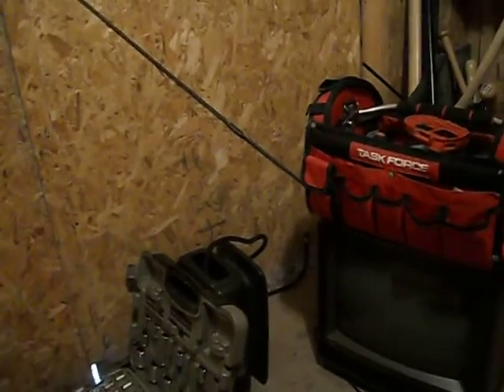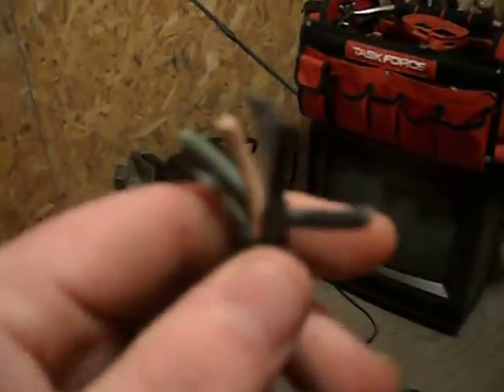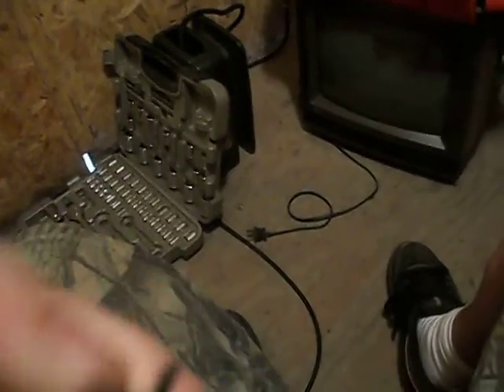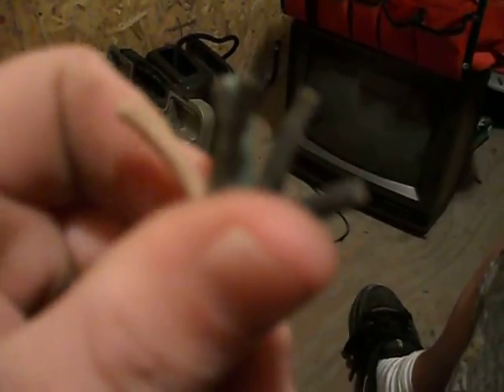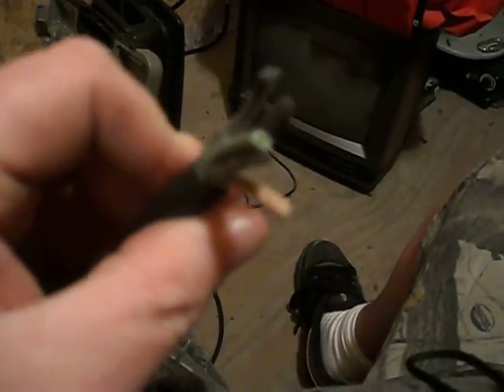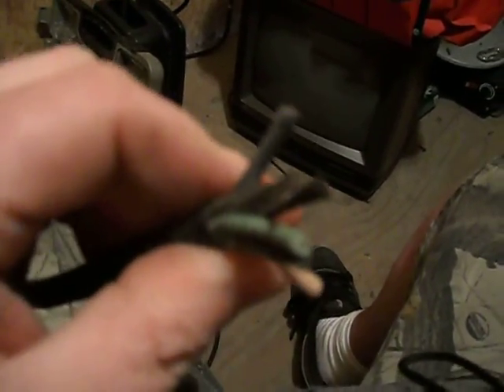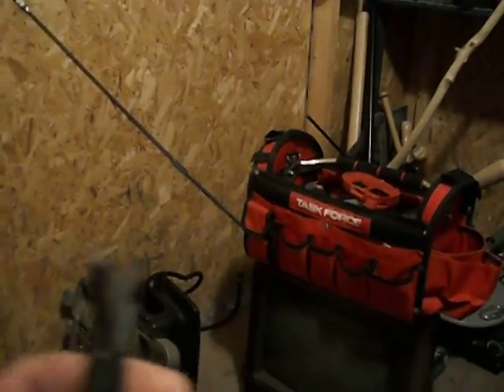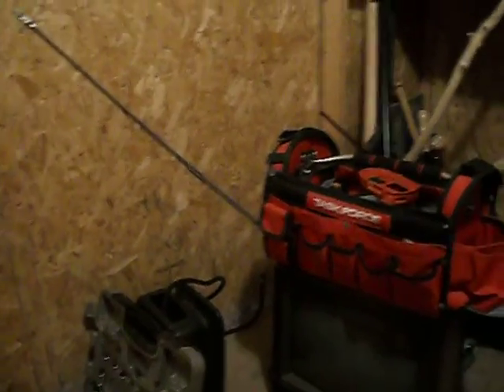Talking Bout Learning to Wire things its new to me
Wanna wire this old snow blower jumper wire to a power strip so its easy to plug in all saws at once on my saw mobile comments please